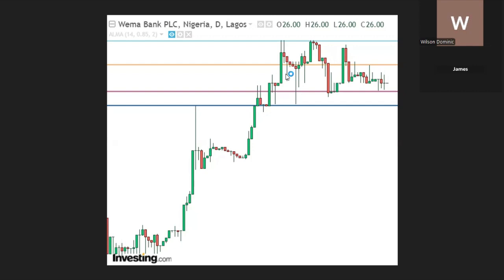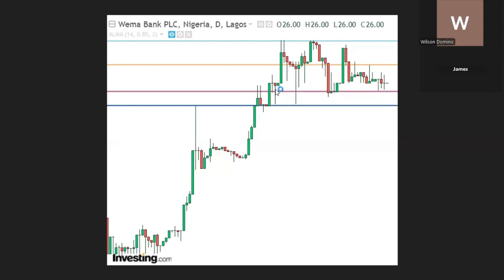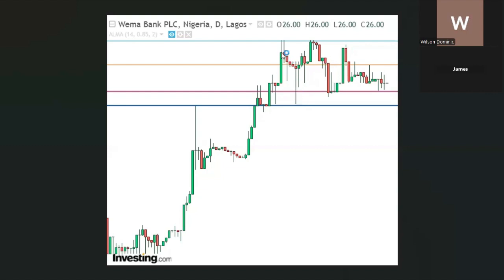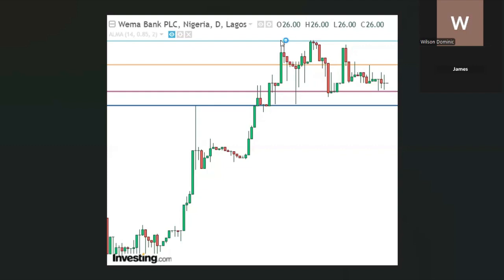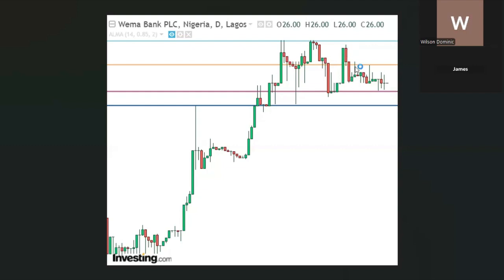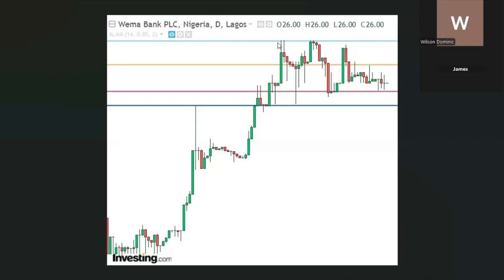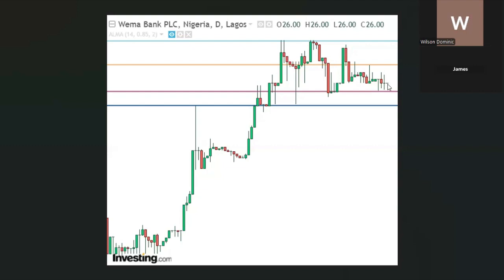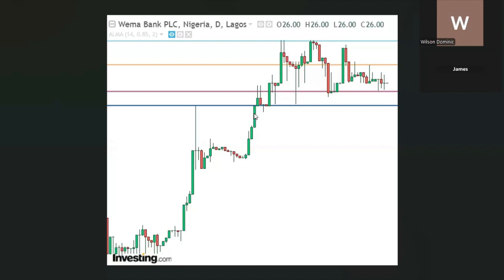Live masterclass: Understanding the concept of support and resistance in technical analysis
I anchored a live class, sharing how to identify support and resistance levels. Support and resistance lines are crucial tools in reading the stock market. They help the trader and investor to know the right price for investment.

Using Nigeria's stock exchange market, I shared what support and resistance are and other vital notes on the psychology of buyers and sellers in the market.